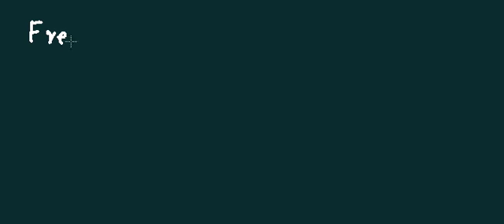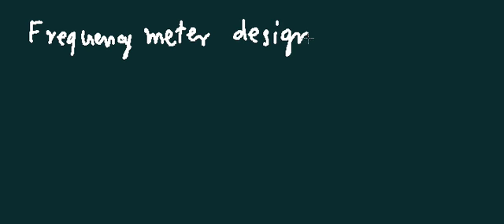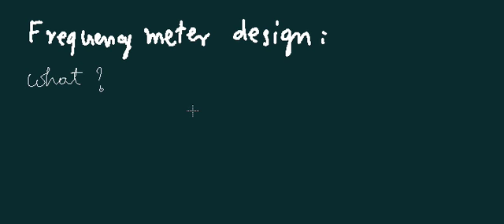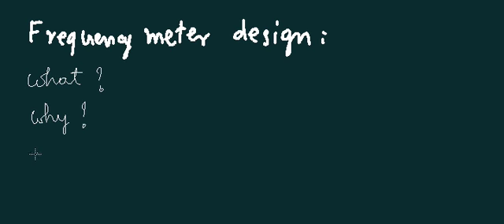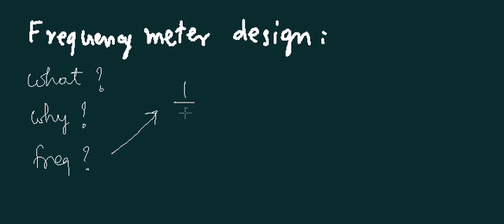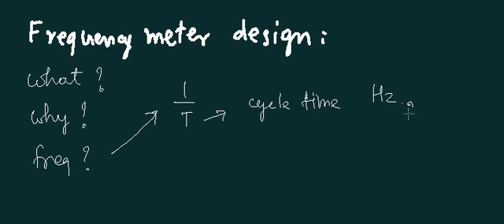Electronic Frequency Meter Design Part 1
This video explains the process of designing a microcontroller based frequency meter.

This video is useful for second and third year electronics/electrical engineering students.